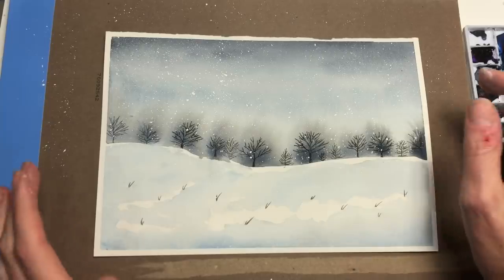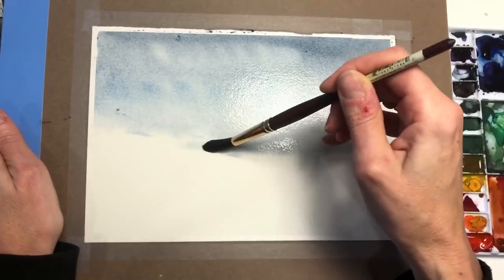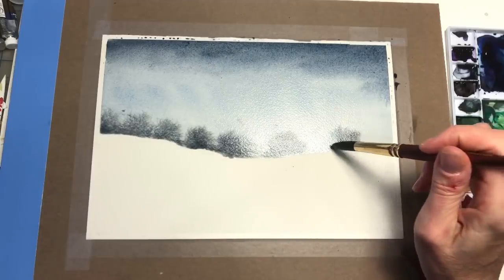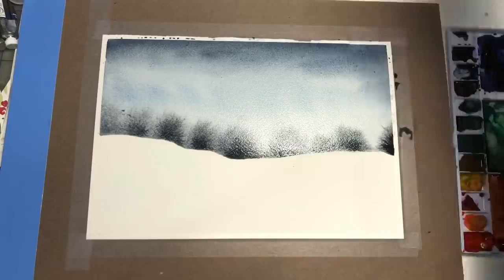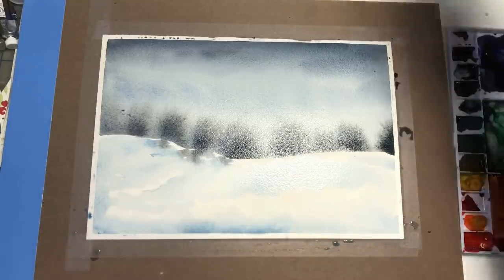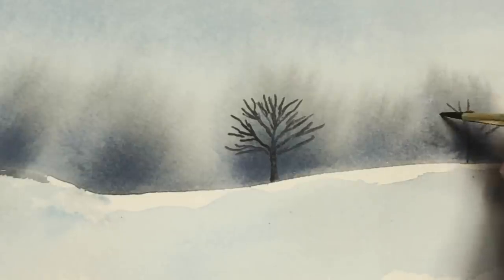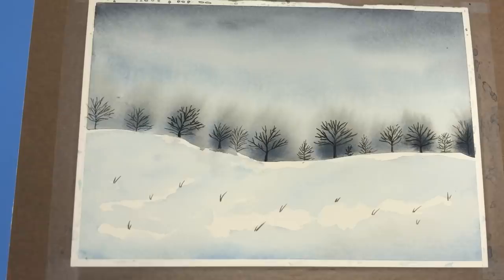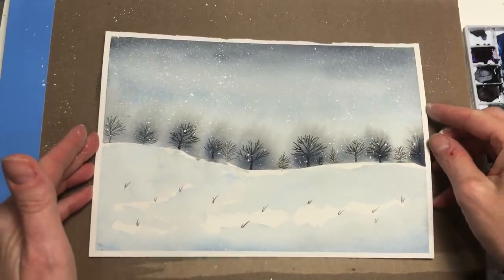Watercolor Painting for Beginners/ Winter Landscape/ Wet on Wet Technique/Easy/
Here is a simple and easy Winter Watercolor with wet on wet techniques. This step by step is so easy any beginner can do it.

Supplies :
Arches 100% cotton cold press paper 140lb
Brush: Large flat brush, Princeton Neptune no.12
Paint: Indigo blue, Paynes gray, burnt umber, ultramarine blue

Ellen